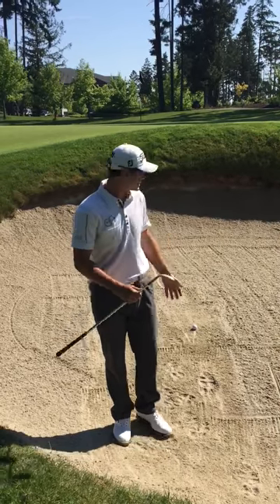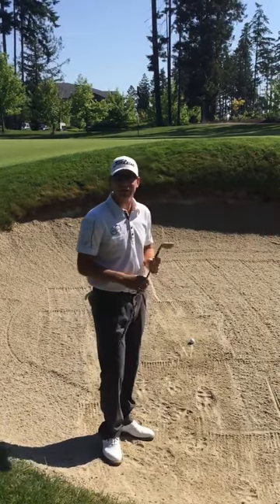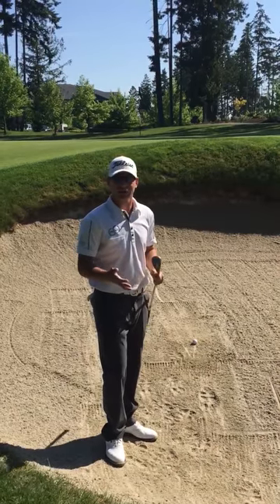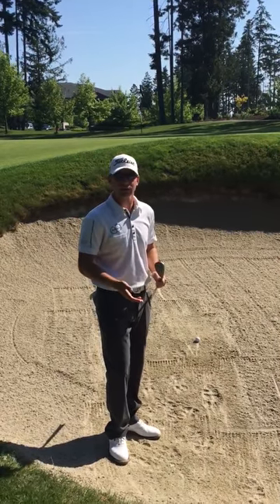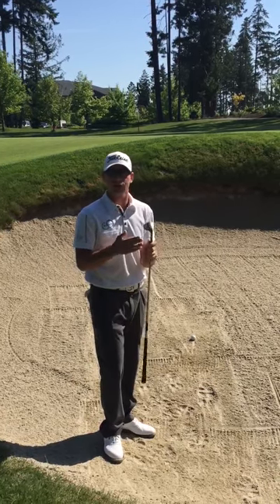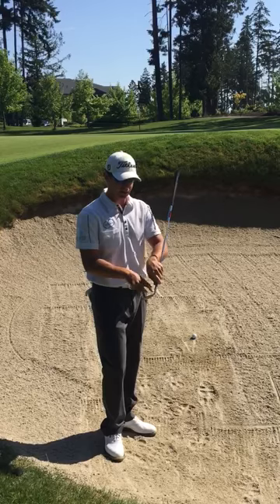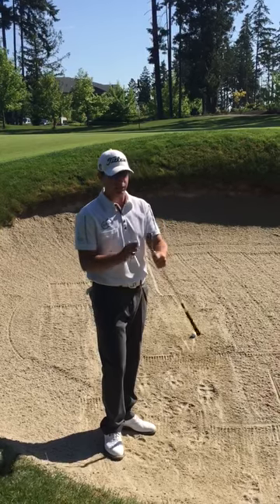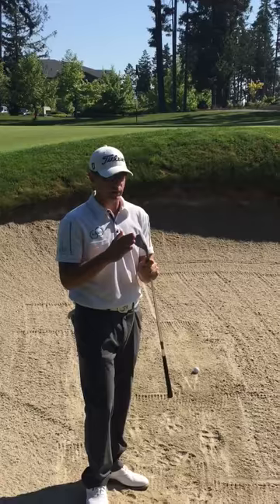Riley Wheeldon - Golf Tips - How to Get Out of a Sand Trap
Riley is a Canadian pro golfer and offers tips for getting out of a sand trap.